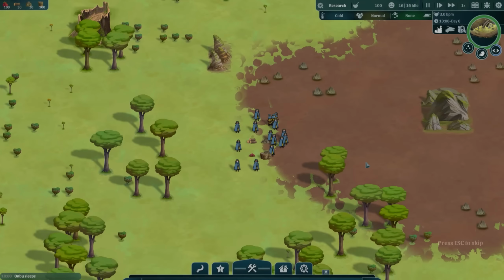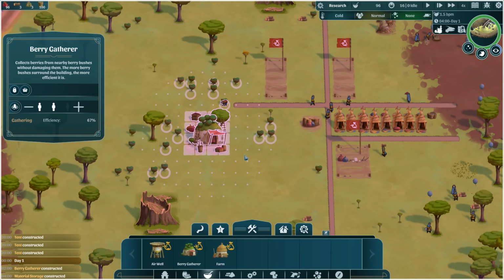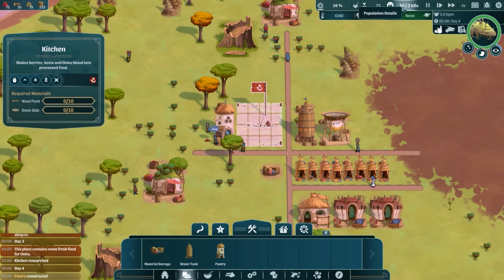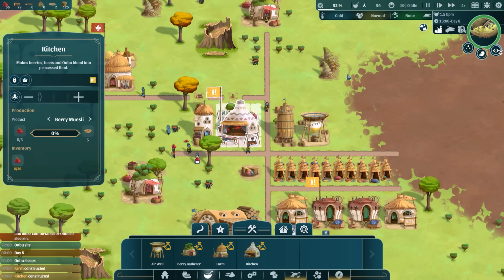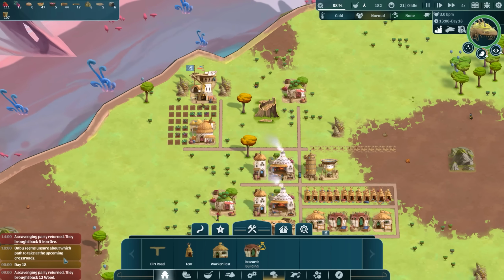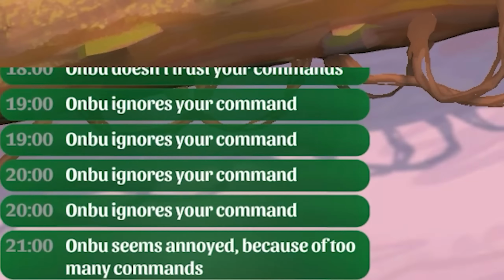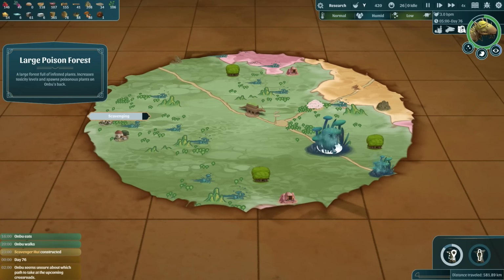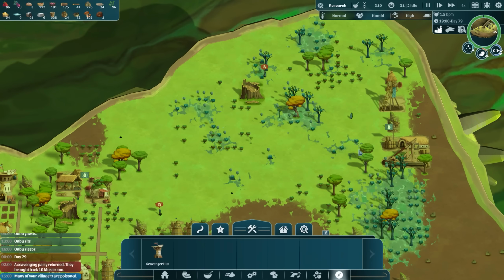Colony Survival with a GIANT Buddy! - The Wandering Village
The Wandering Village is a new survival colony-builder! In an effort to escape from the toxic spores on the planet surface, a group of nomads have climbed on the back of a giant, gentle, (hopefully) friendly monstrosity named Onbu. High in the sky, they are free to build a new home... unless, of course, the wandering Onbu leads them down a dangerous road! In the Wandering Village, you'll not only struggle to survive with limited resources, but navigate a hostile environment, and battle wills against your new buddy!